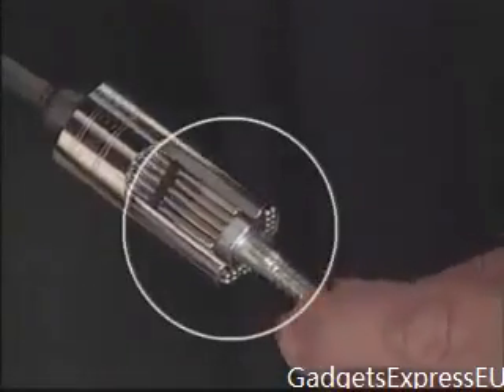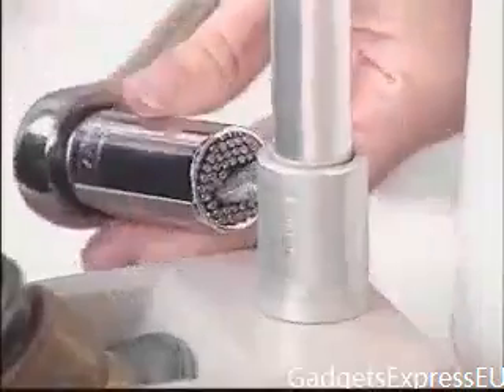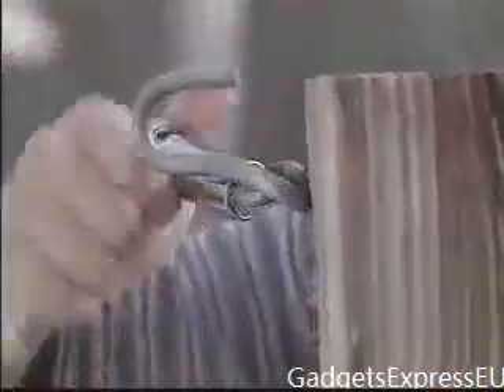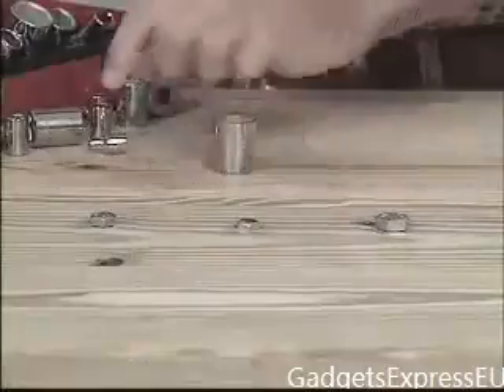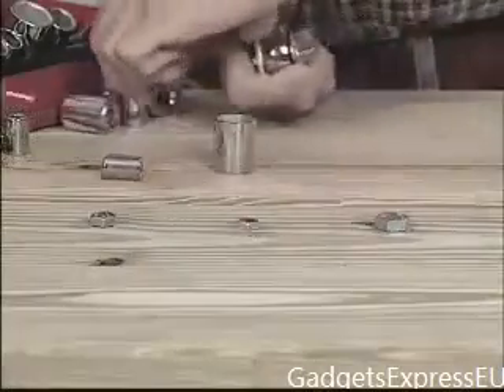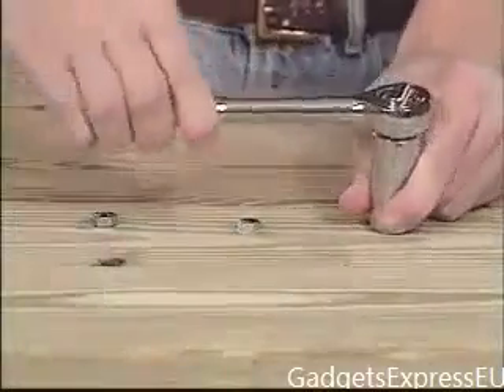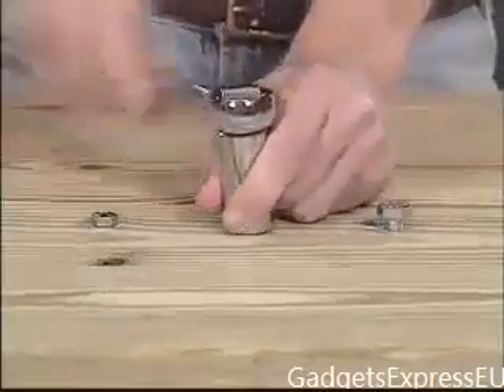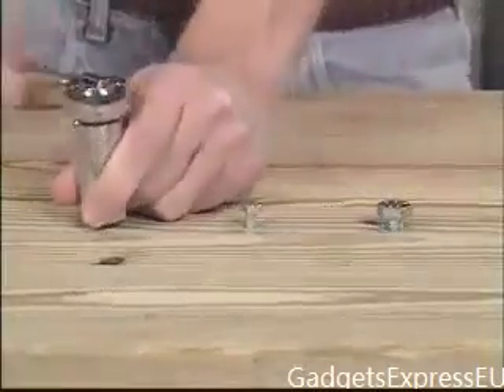7-19mm Gator Grip Universal Socket Wrench Power Drill Adapter 2 Piece Set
GATOR-GRIP Does The Work Of Many Tools, sets of sockets, standard and locking pliers, and an entire range of open end wrenches.

Why waste time searching for the correct tool when one socket can do the work of a whole set?
The ingenious Gator Grip makes half of your toolbox obsolete! It fits virtually anything. The one socket fits fasteners of almost any shape - square, hex, wing nuts, cup hooks, eye screws and even broken, stripped and rusted nuts other wrenches can't move.

No more reaching into your tool box, grabbing socket after socket until you find one that fits. The Gator Grip instantly conforms and locks onto any shape nut, bolt or fastener.
It won't slip off nuts or strip them. With Gator Grip, you get the job done fast with no hassle and little effort.
The revolutionary socket design automatically adjusts to fit any nut or bolt from 1/4" to 3/4" , 7-19 mm! Works great on metric, standard, wing nuts, broken nuts, stripped nuts, eye bolts, square nuts, hexes and more! Save Time! Save Work!